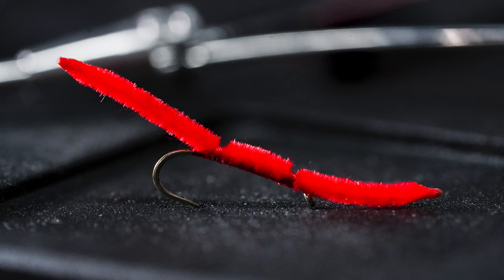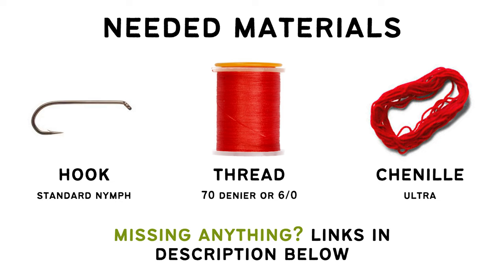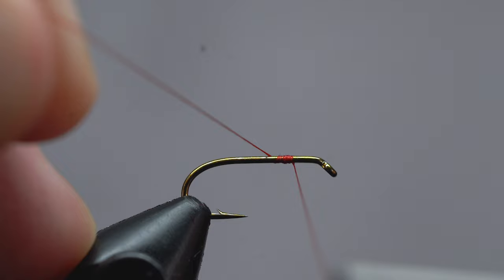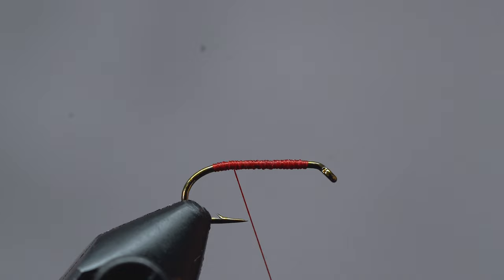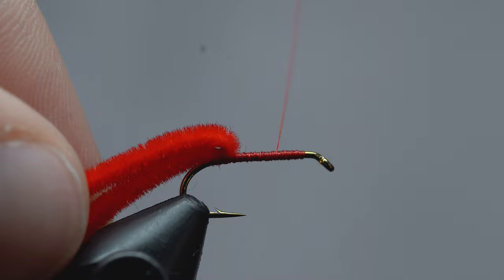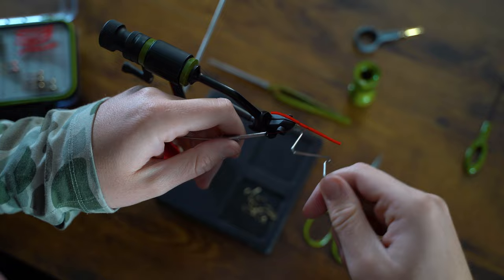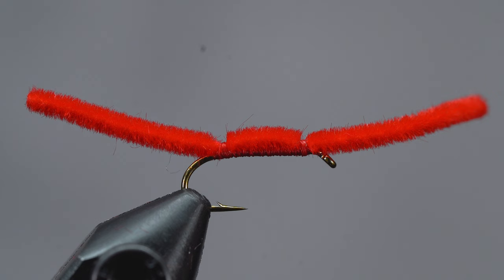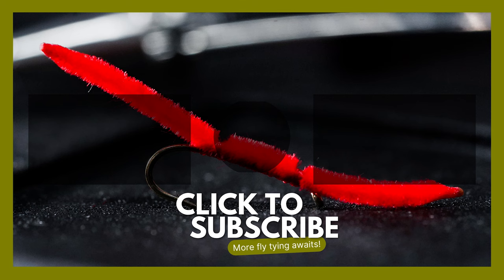San Juan Worm — How to Tie Step by Step | Beginner Friendly Fly Tying Tutorial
The San Juan Worm is one of the most loved, and hated, fly patterns out there. Some anglers feel it’s “cheating” and not a “real” fly. Other anglers tie it on and catch lots of fish without even a second thought.

Regardless, this fly is SUPER easy to tie, only takes 3 materials, and puts fish in the net. This is definitely a good pattern for beginners to start learning how to tie flies. We'll show you the step by step instructions so you can start tying with confidence!

SOCIAL